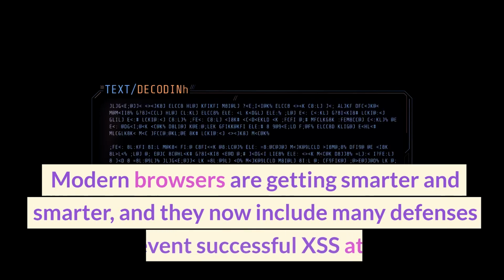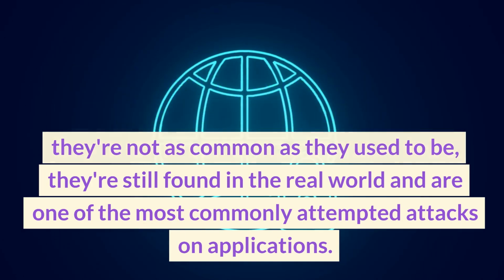XSS Attacks Demystified: Understanding and Preventing Cross-Site Scripting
Unlock the mysteries of Cross-Site Scripting (XSS) in this comprehensive guide. We delve deep into the world of XSS attacks, explaining how they work, their potential impact, and how they can be exploited. This video is a must-watch for anyone looking to enhance their understanding of web application security and protect their online assets from potential threats.

In this video, we explore the concept of XSS attacks, starting from the basics of a simple HTML and CSS website and moving on to more complex dynamics. We discuss how attackers can exploit vulnerabilities to inject malicious scripts into trusted websites, leading to potential credential theft, unauthorized payments, and more.

We also touch on the defenses modern browsers have in place against XSS attacks and why they're not always enough. Plus, we give you a sneak peek into our upcoming video where we'll discuss the three main types of XSS attacks.

Whether you're a developer looking to secure your applications or just an internet user interested in online safety, this video is a valuable resource.